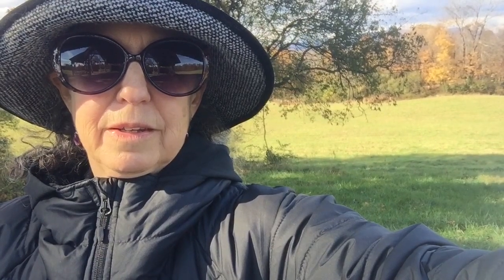An Alternate Alternate Nostril Breathing Technique | 5 Minutes | Pranayama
You may be familiar with Nadi Shodhana, Alternate Nostril Breathing -- or not! No worries, I'm hear to show you a slightly simpler Alternate Nostril Breathing Technique that doesn't require you to use your hands. So no strange looks from the rest of your family! I'm also taking you with me on another beautiful hike to demo this. You're welcome!

Alternate Nostril Breathing, no matter which technique you use, is a very grounding, very balancing practice. I'm initially sharing this during the holiday season, and who couldn't use more grounding and balancing?

Feel free to continue on or pause the video so you can practice longer.

Finally, if you're a runner, this is a great pranayama to practice before a race! It's very calming, and again -- you won't get any strange looks because you don't have to close off your nostrils with your fingers (as you do in traditional Nadi Shodhana).

I am not a medical professional, fitness trainer, or physical therapist. Always consult your doctor when starting any exercise program. By participating in this video there is always a chance of injury; use at your own risk.